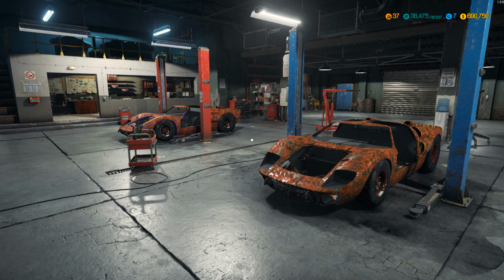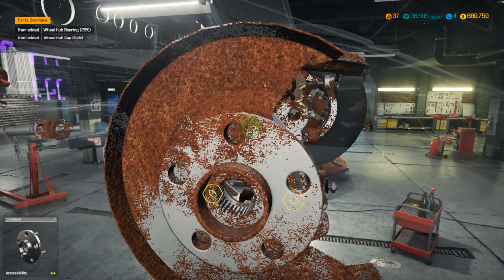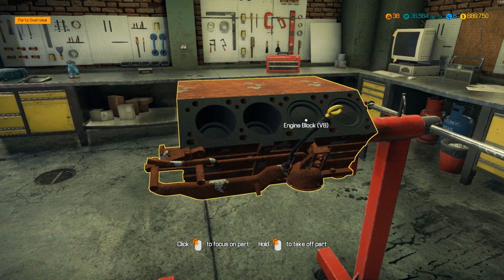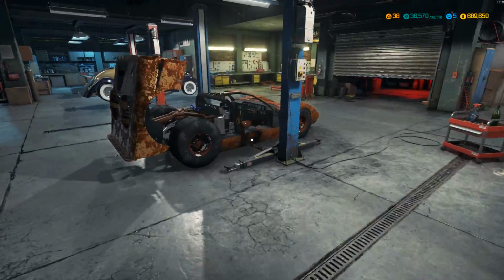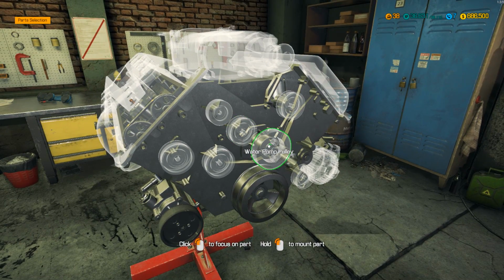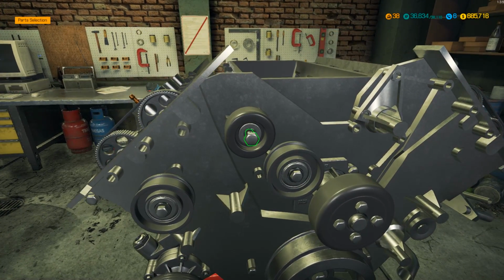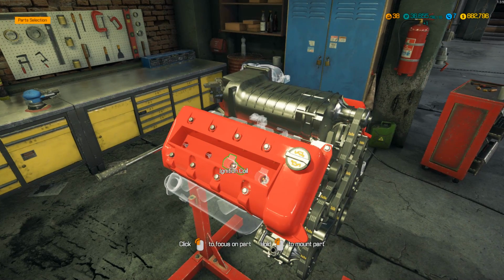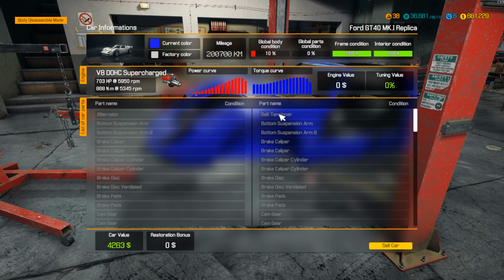Car Mechanic Simulator 2018 - Ford GT40 Restoration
Having sat around in my garage for a while, it's finally time for the Ford GT40 to get restored on Car Mechanic Simulator 2018.

Mods Used